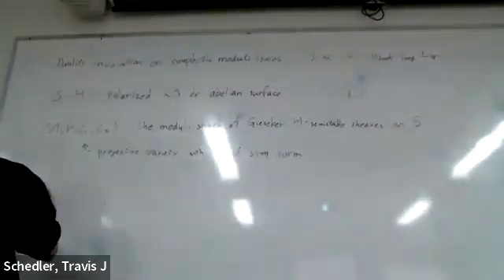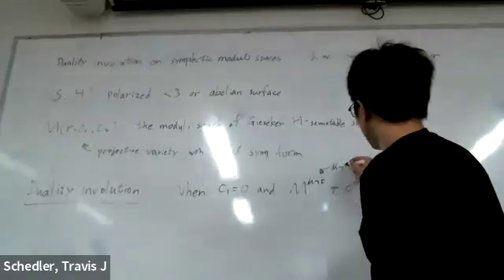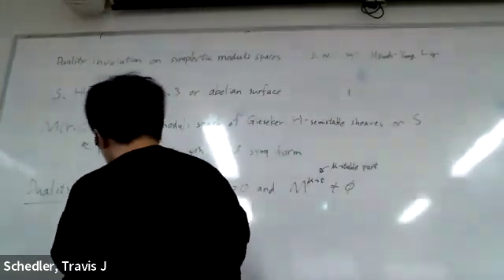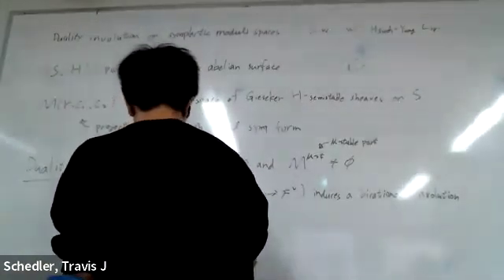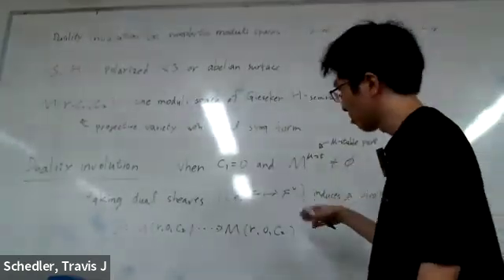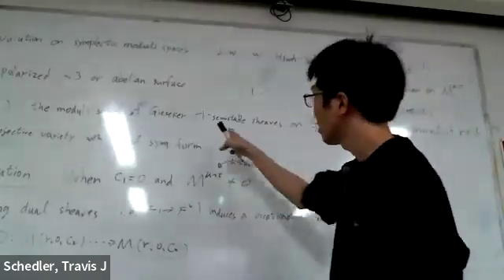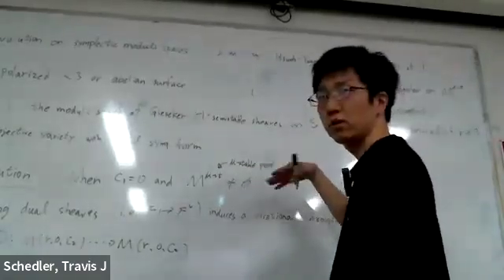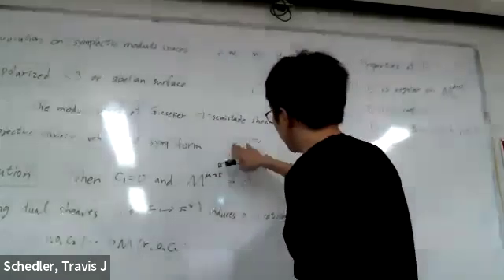Duality involution on symplectic moduli spaces [1/2]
Speaker: Ryo Yamagishi , University of Bath
Title: Duality involution on symplectic moduli spaces
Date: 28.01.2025